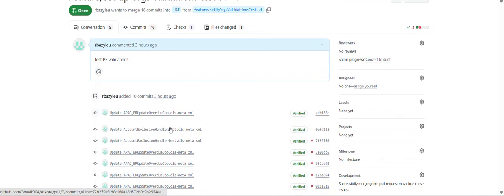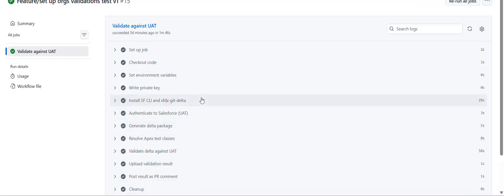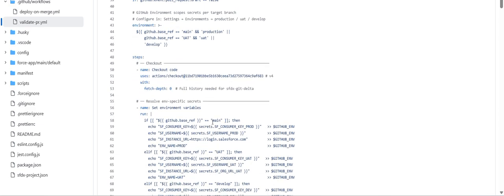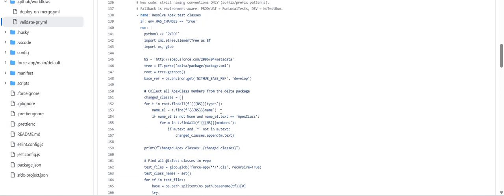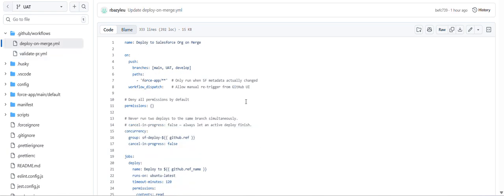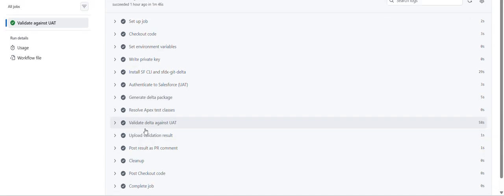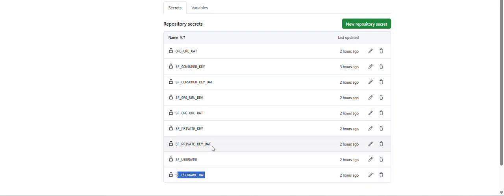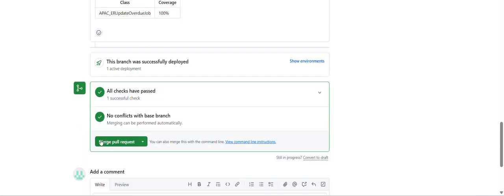Git Hub Actions and Salesforce Pipeline notes For Salesforce Project